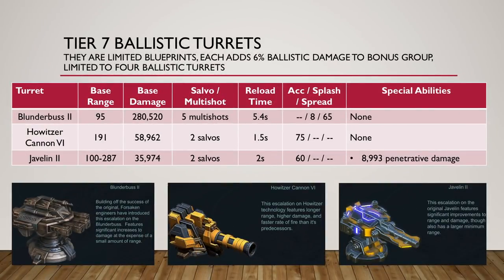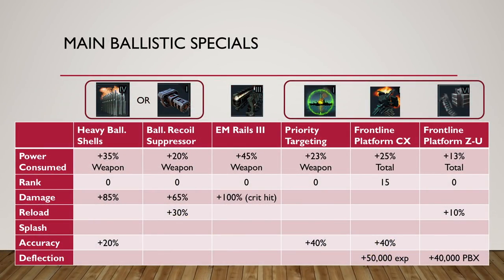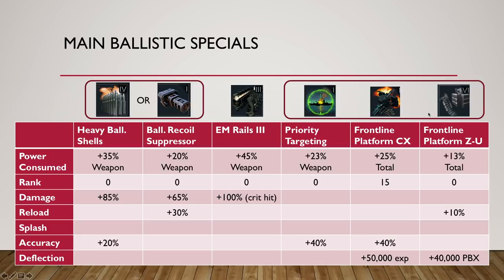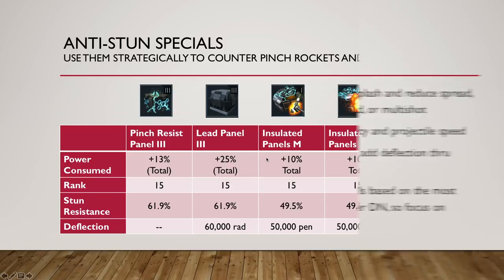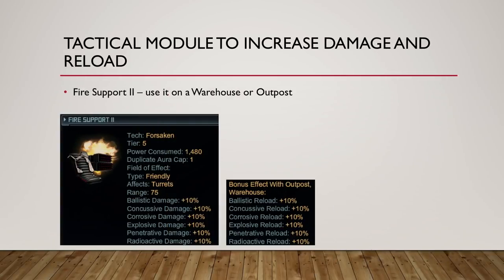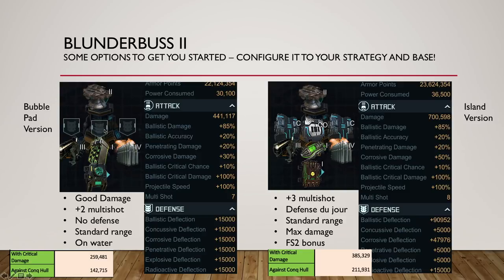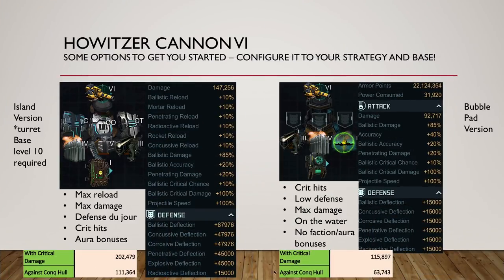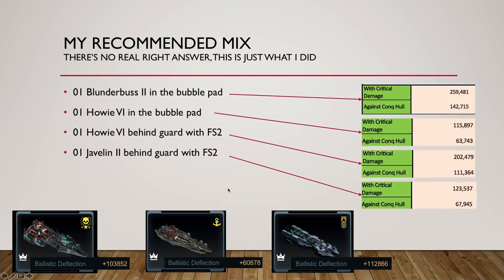Base Clinic Unit 03 [Ballistic Turrets] Post Refactor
Post-Refactor Base Clinic, unit three: Tier 7 Ballistic turrets, which were the biggest losers after Kixeye's refactor.

If you want to know accurate damage of a turret, use the Ahoy-Me-Arty calculator